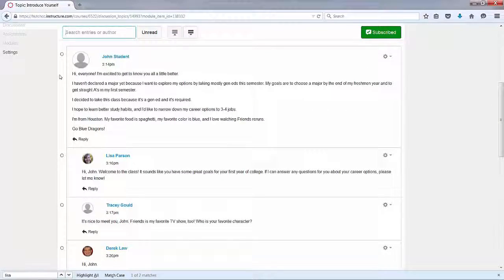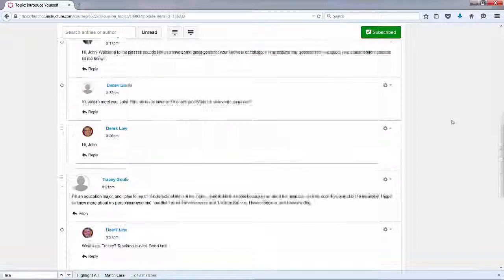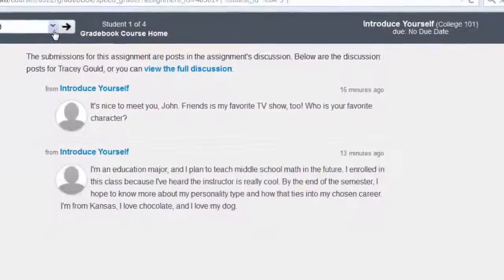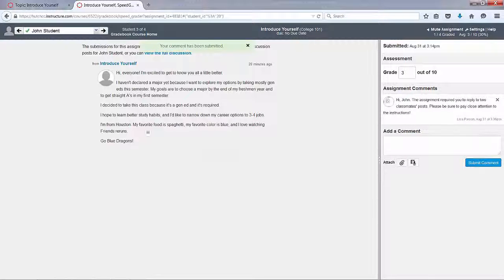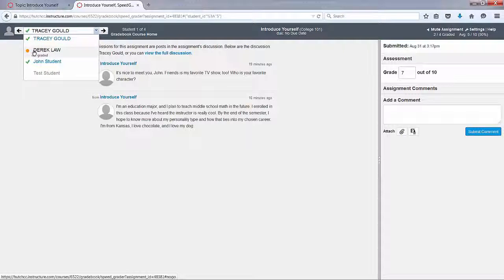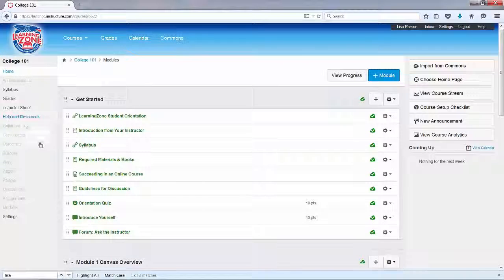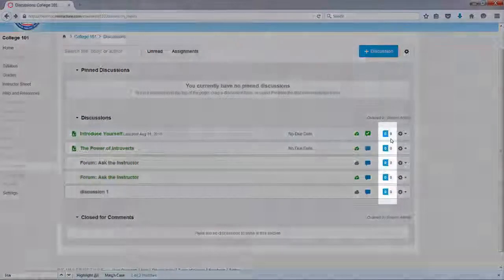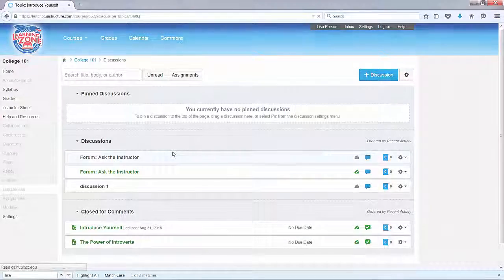Grading Discussions in LearningZone (Canvas by Instructure)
Tutorial on how to grade discussions in LearningZone (Instructure Canvas). Using Speedgrader makes grading discussions easy. Watch this brief tutorial to learn how to quickly grade your discussion boards.